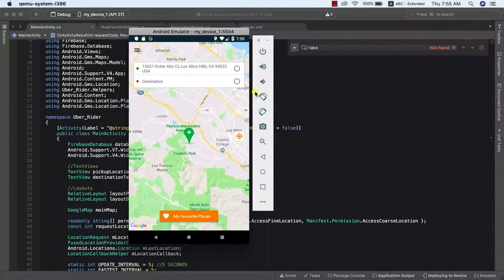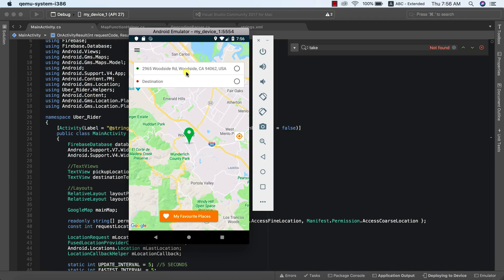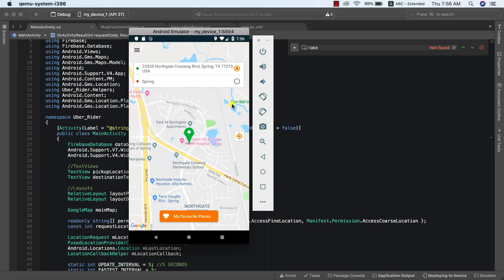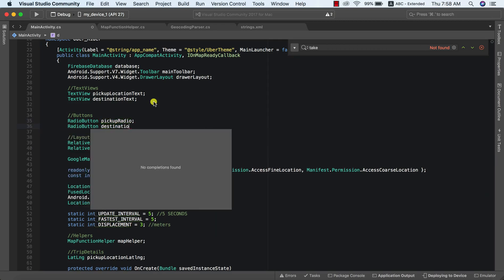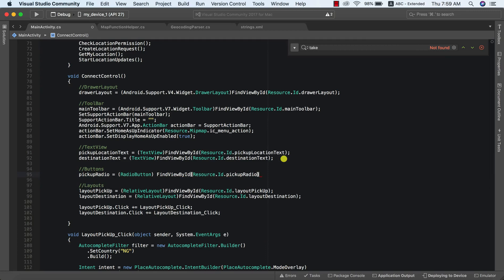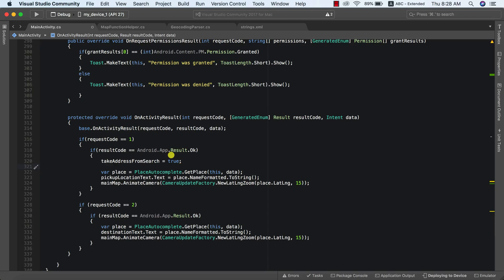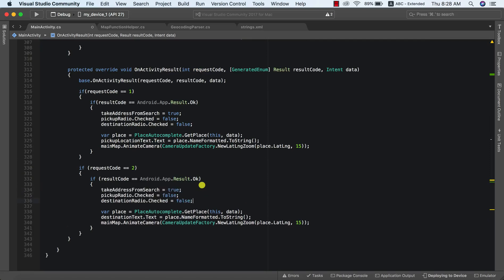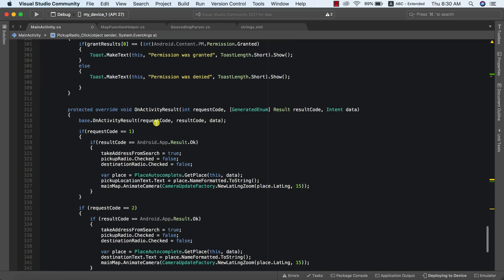Xamarin Android Uber Clone - Setting Pickup Location and Destination Separately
So in this tutorial, we will look at how to set Pickup Location and Destination separately using either the Place Autocomplete Search or Geocoding

➥➥➥ FOLLOW US ➥➥➥